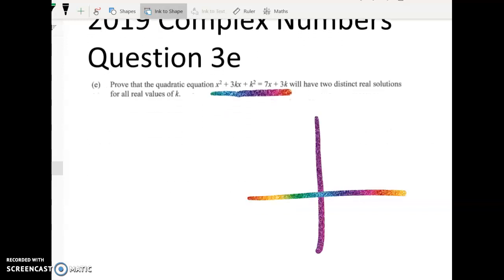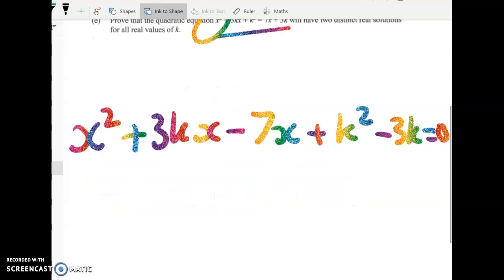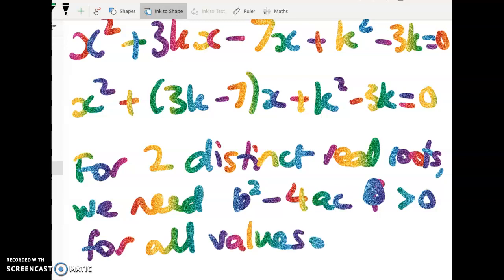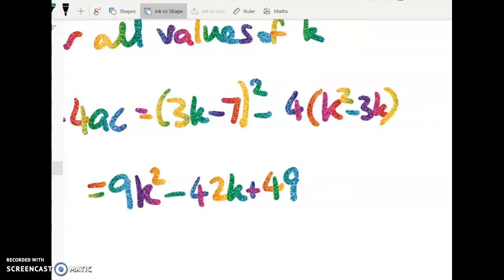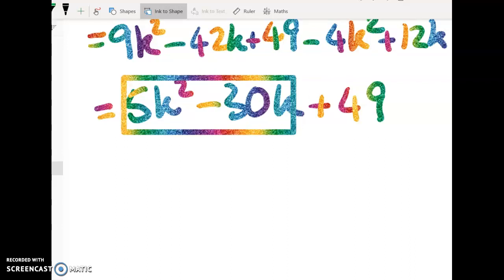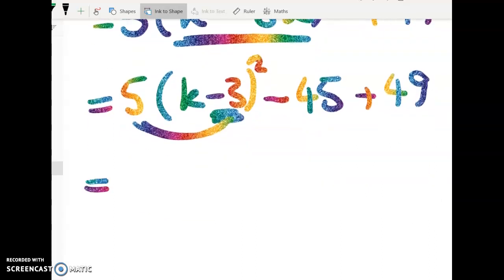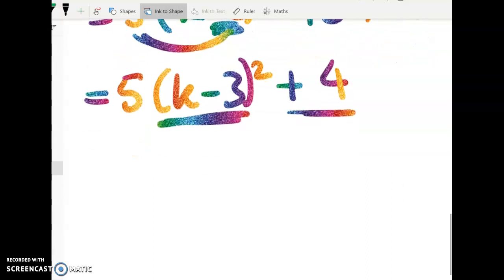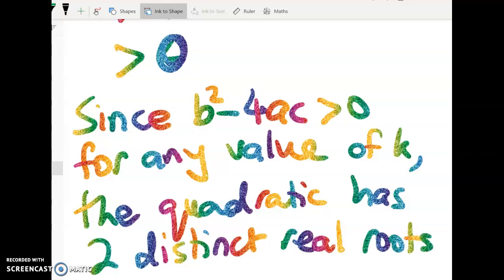2019 Level 3 Calculus - Complex Numbers - Q3e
Show that equation has two distinct real roots.